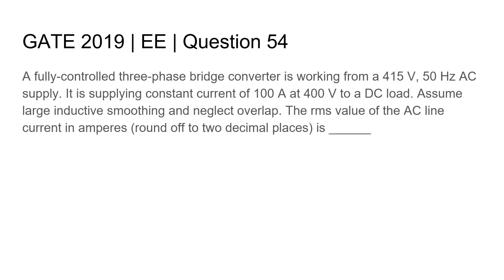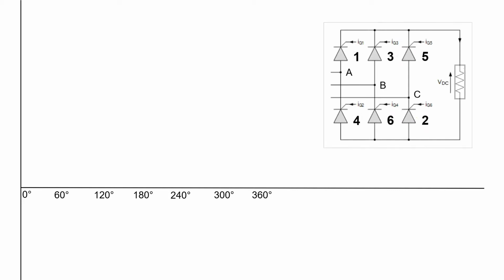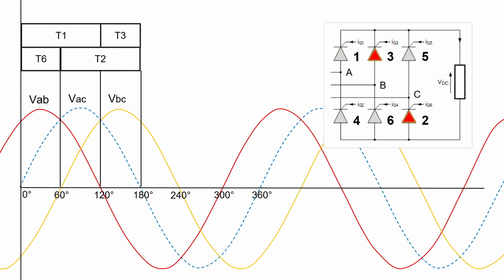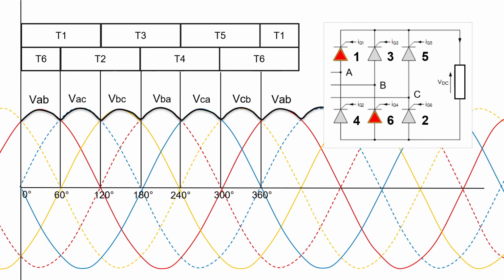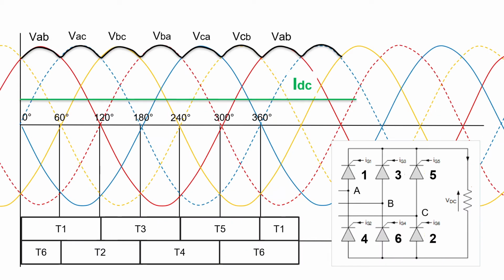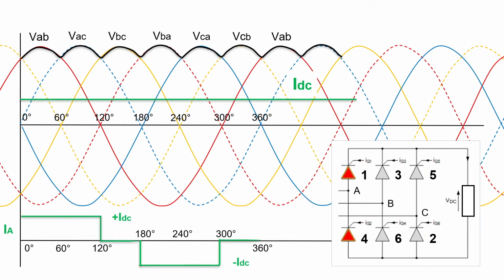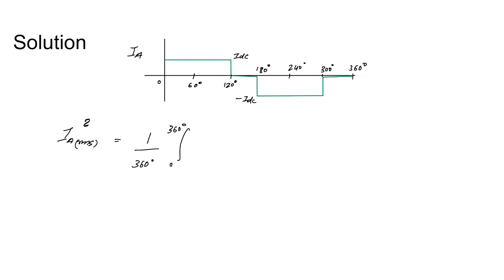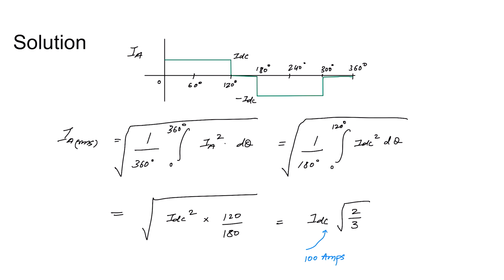Q54 EE 2019